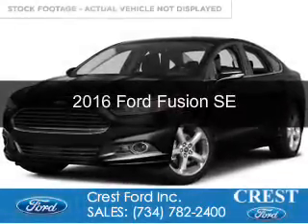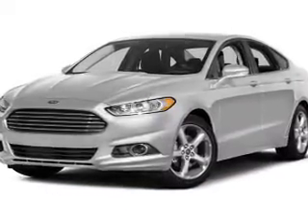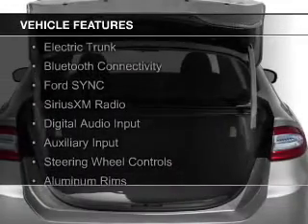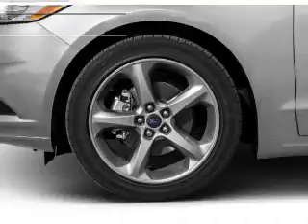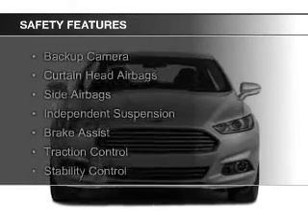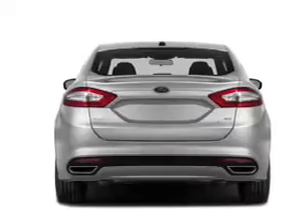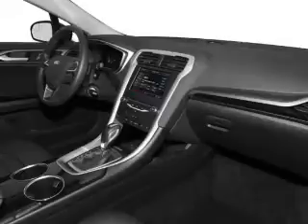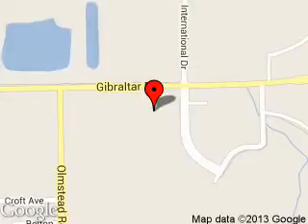2016 Ford Fusion - Flat Rock MI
Phone:
Year: 2016
Make: Ford
Model: Fusion
Trim: SE
Engine: 2.0 liter inline 4 cylinder 16 valve
Transmission: 6-Speed Automatic
Color: Shadow Black
Mileage: 25
Address:
22675 Gibraltar Road